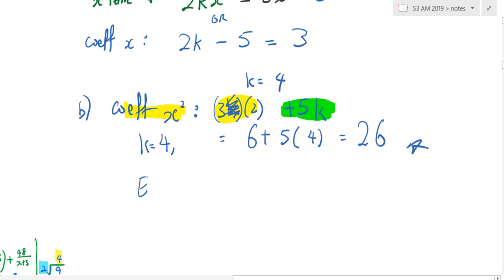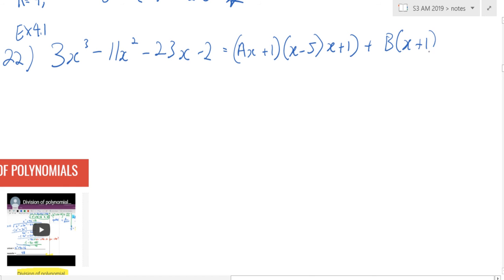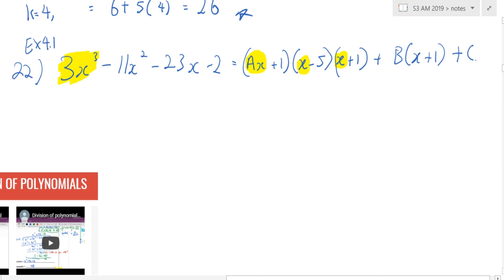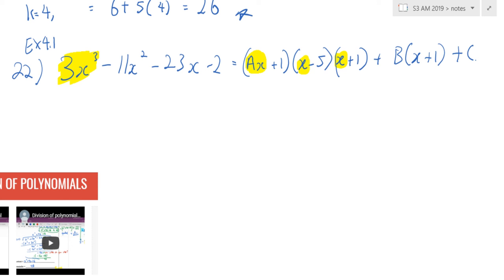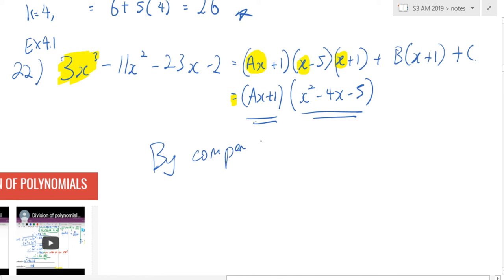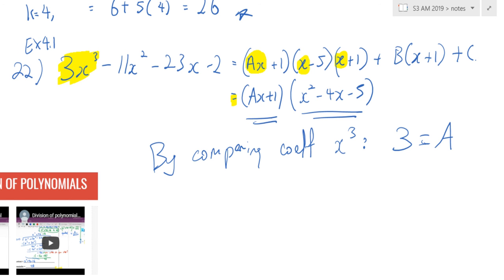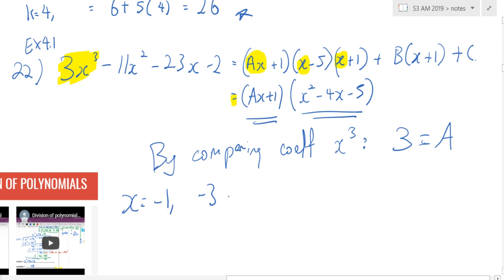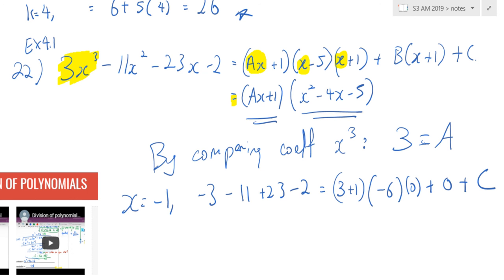S3 AM Ex 4 1 Q22